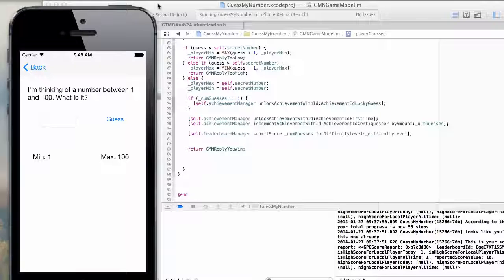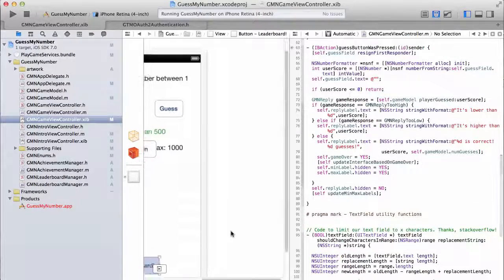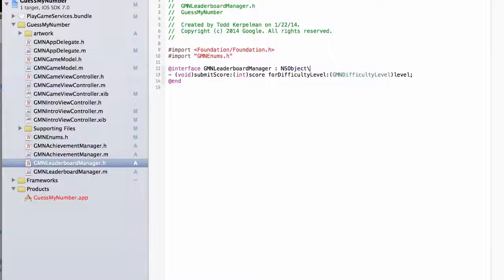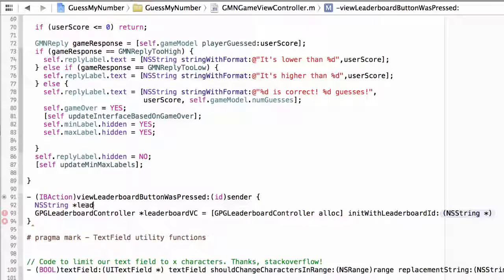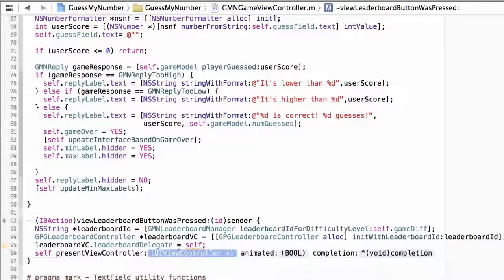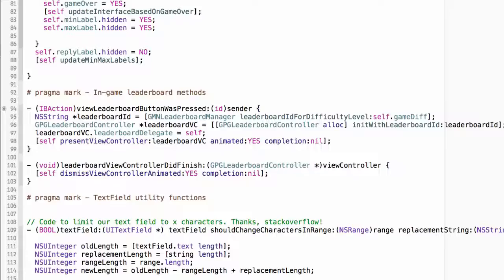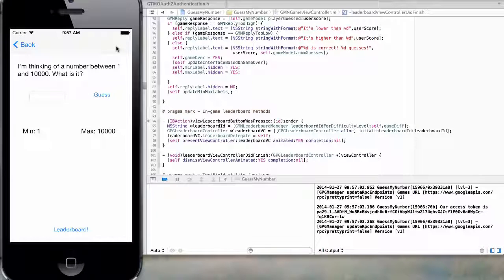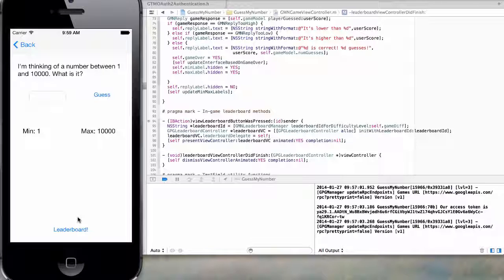DevBytes Play Games on iOS Lesson 3 5